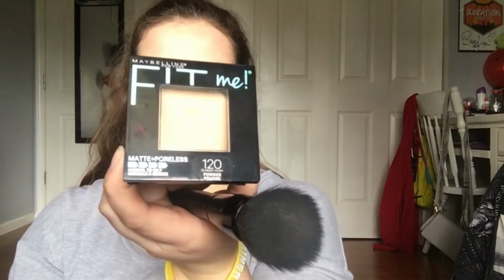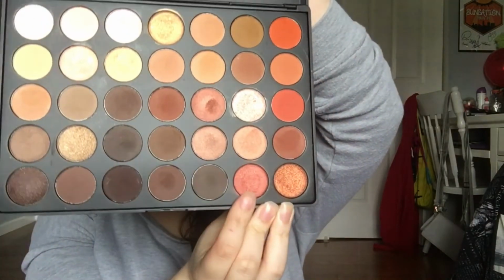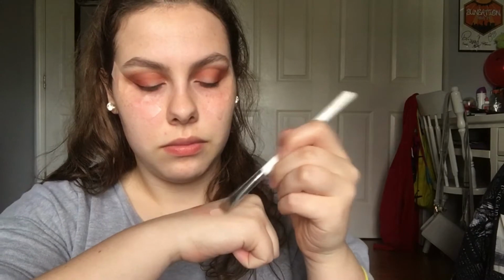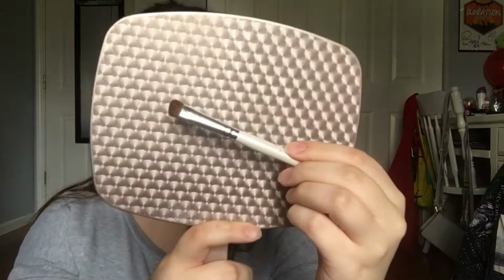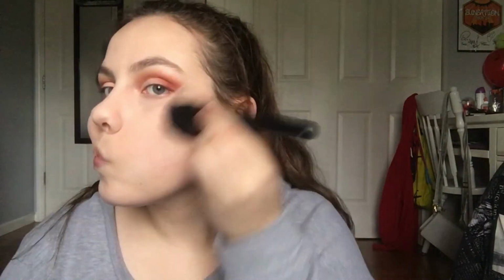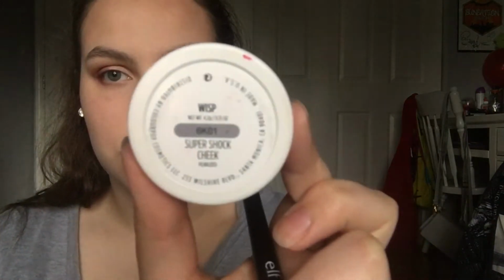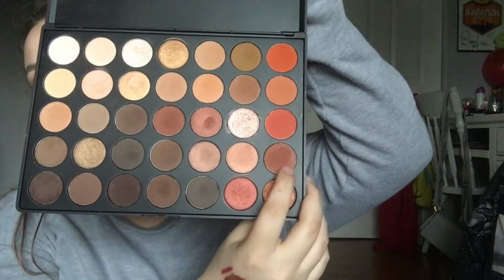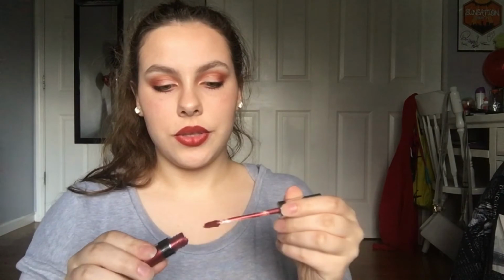Redish Gold Makeup Tutorial || METALLIC LIP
My first makeup tutorial, I loved making this so much so look out for more.  (Make sure to watch in HD, looks so much better)

What I Used:
- Record = IPhone 6s
- Editing = IMovie

If you've read this far comment "say gold one more time" !!